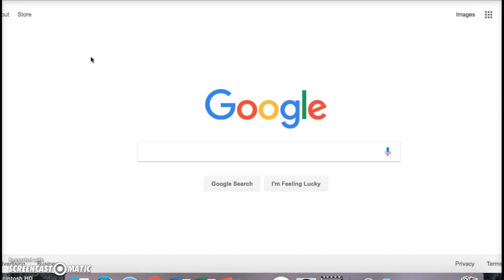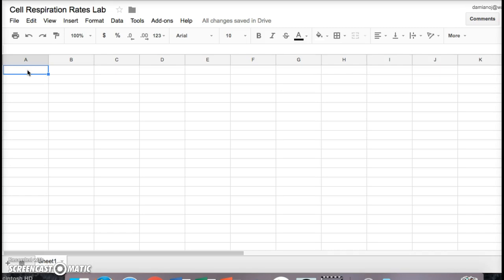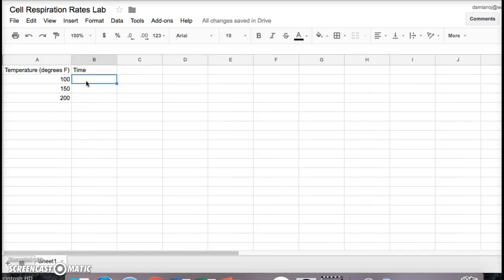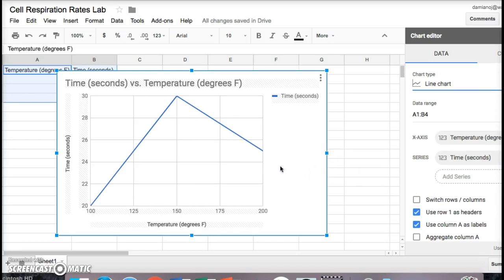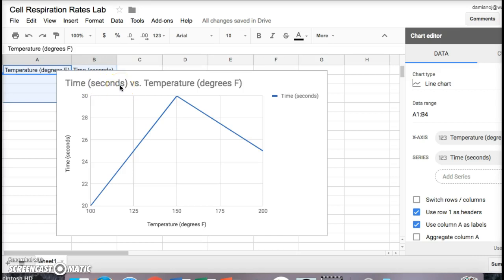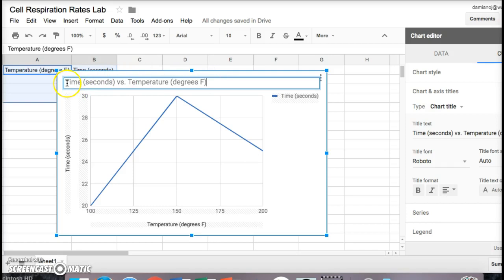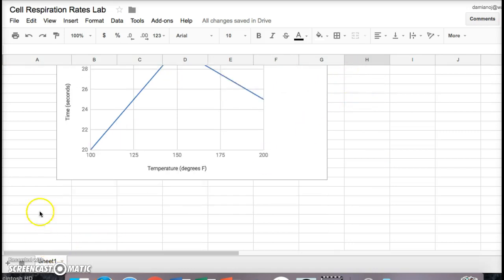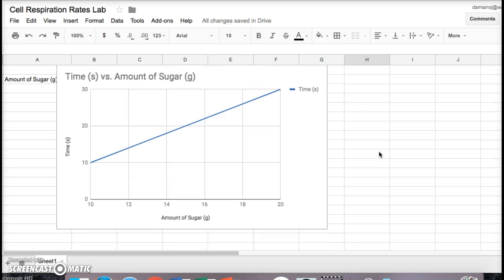How to graph using Google Sheets